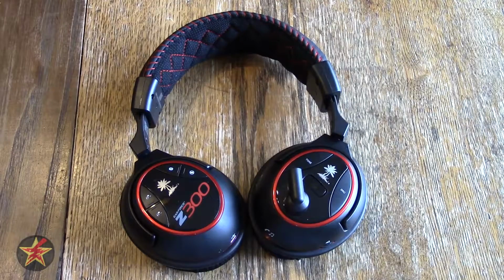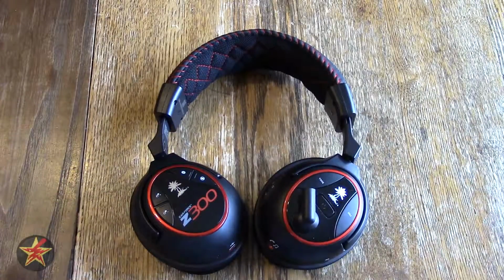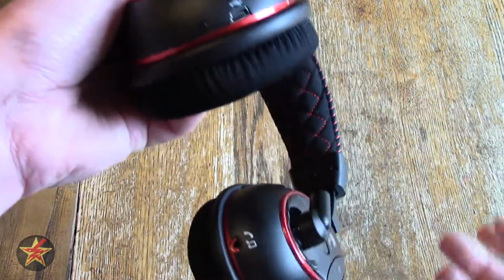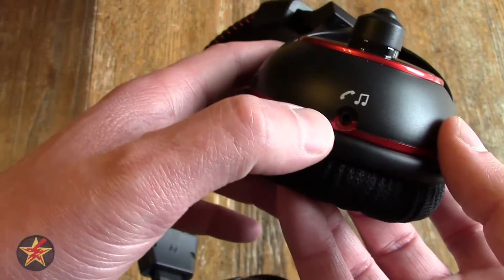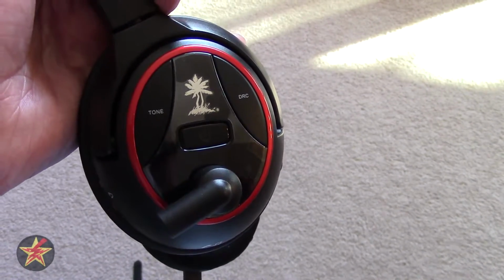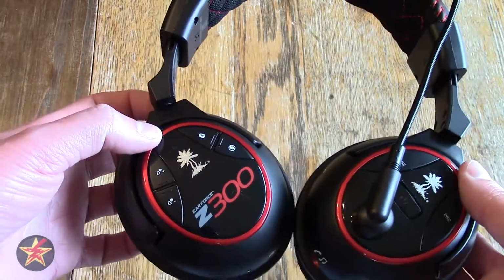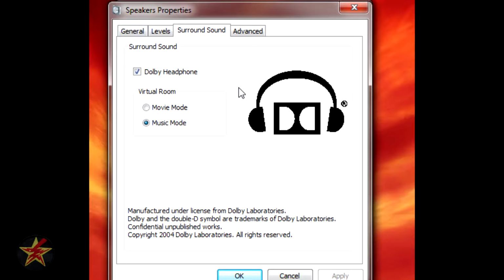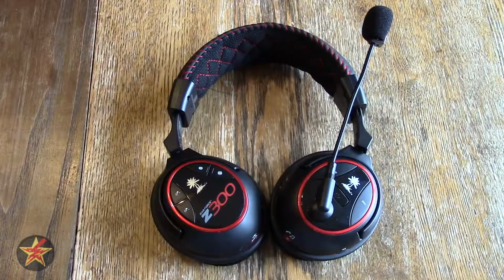Turtle Beach Ear Force Z300 in depth Review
Looking for a wireless PC headset?  Do you want to be able to listen to in game audio and music at the same time?  How about take a call from your cell phone without having to leave your game?  If so then the Turtle Beach Ear Force Z300 might be what you are looking for.  That is not to say that the Turtle Beach Z300 does not have a few faults but to find out if these faults will be a deal breaker you are going to have to watch the video to find out what they are.

In this video I go over the Turtle Beach Ear Force Z300 from top to bottom.  Doing both audio and mic tests.  I talk about what I liked about it and what I did not.  I tested the headset for over a month before doing this video.  I am currently still using this headset as my everyday headset.

Tech Specs;

Headset;
    Speakers: 50mm diameter speakers with neodymium magnets

    Bluetooth: Bluetooth radio with dual-pairing mode and A2DP compatibility

    Digital Signal Processor: Digital Signal Processor for independently controlled audio paths

    Audio mute: Audio mutes automatically when carrier signal is lost

    Battery: Lithium Polymer rechargeable battery pack

    Shut down: Automatic shut down after approx 15 minutes of carrier loss or silence to conserve battery power

    Speaker Frequency Response: 20Hz - 20kHz

    Battery life:  better then 10 Hours

    Digital Wireless RF wireless carrier reception: 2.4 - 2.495/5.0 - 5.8GHz dual-band WiFi

    Speaker Impedance: 16Ω

    Microphone Design: Removable Uni-Directional

    Earcup Design: Around-Ear Closed

Transmitter

    Audio input: USB

    Audio output: USB

    Digital Wireless RF wireless carrier transmission: 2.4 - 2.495/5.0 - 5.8GHz dual-band WiFi

Misc.